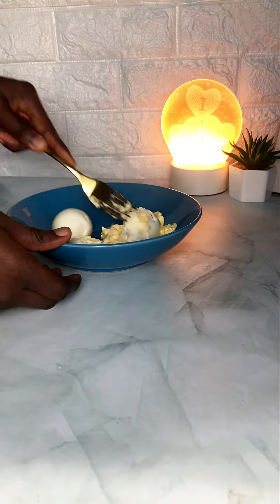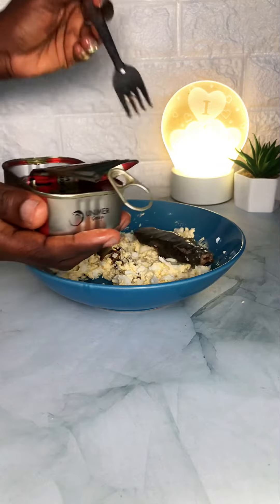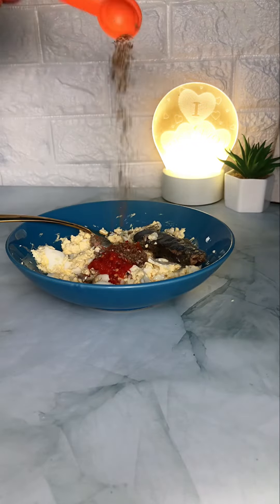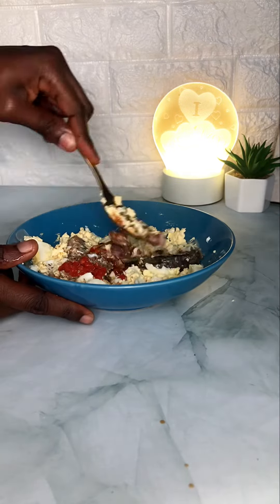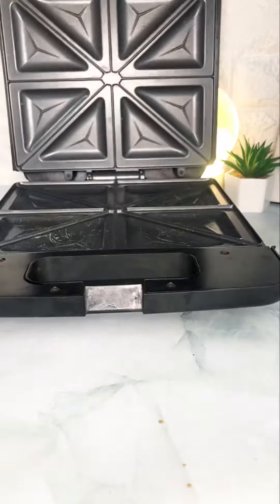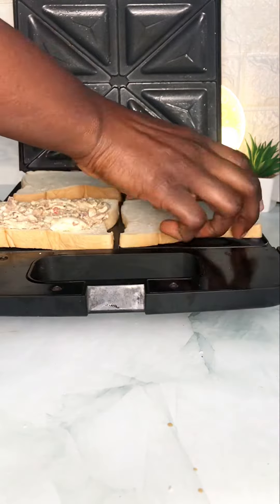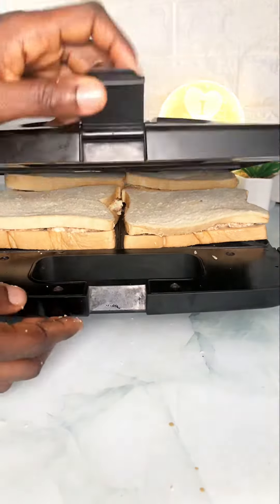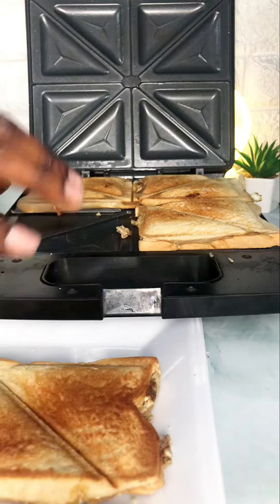I made sardine egg toast